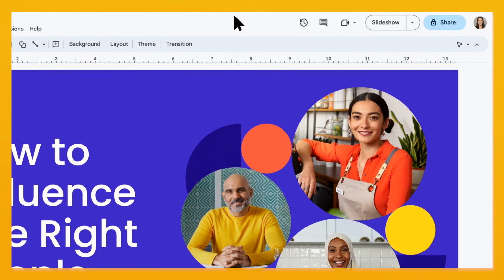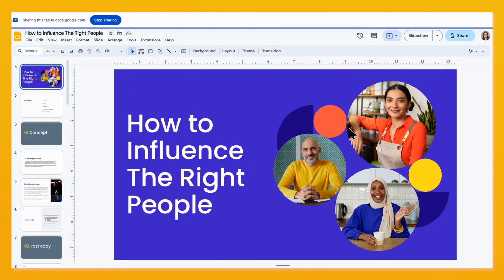How to present to Google Meet right from a file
Today, in this episode of Google Workspace Productivity Tips, we'll show you how to present to Google Meet right from a file.